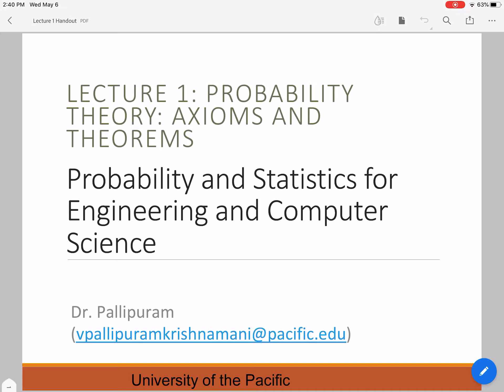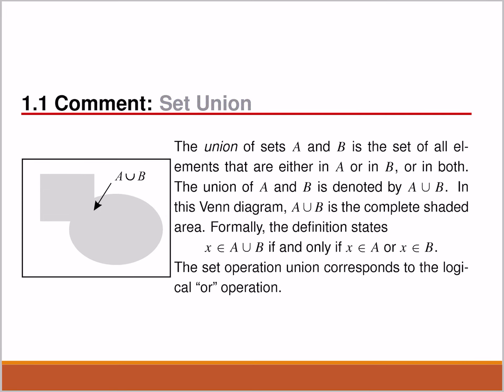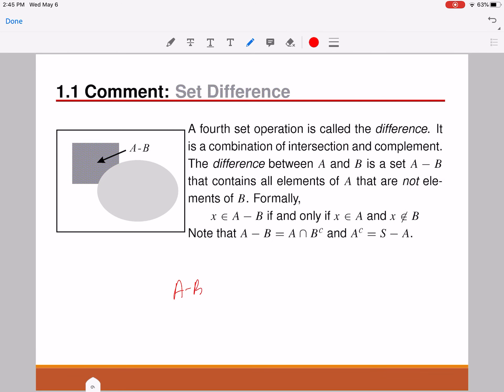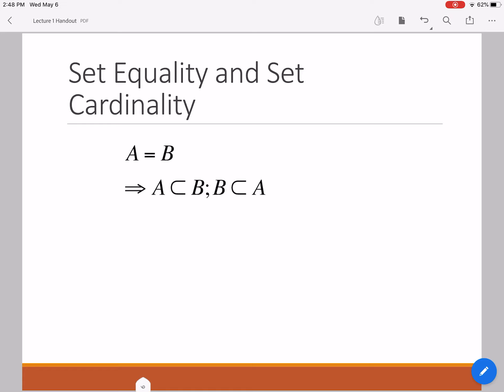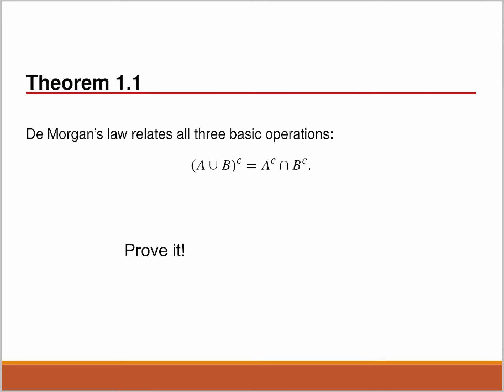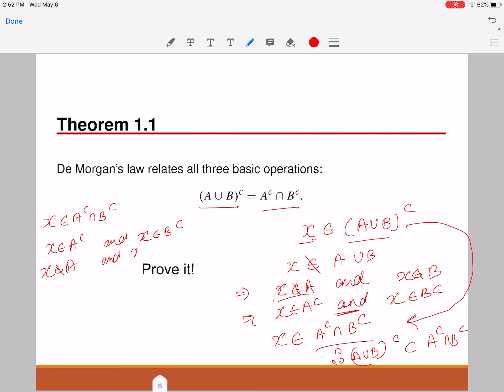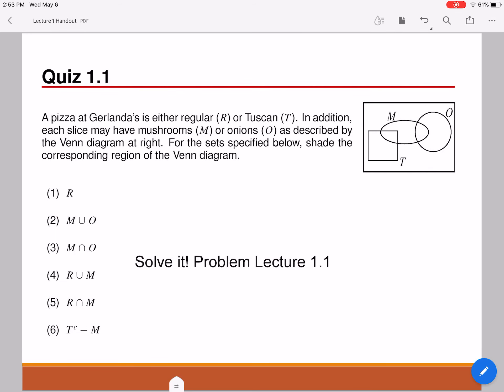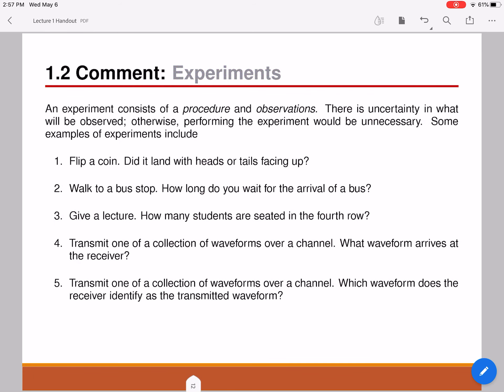[ENGR 250 University of the Pacific] Lecturette 2a Set Theory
This lecturette reviews basic set theory, which will be used in probability theory.